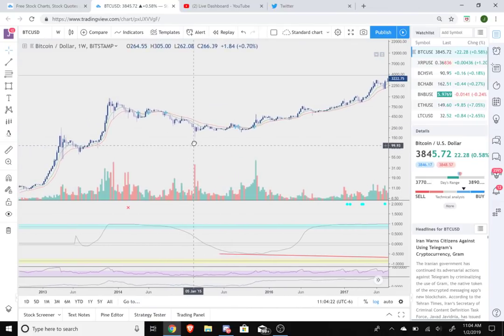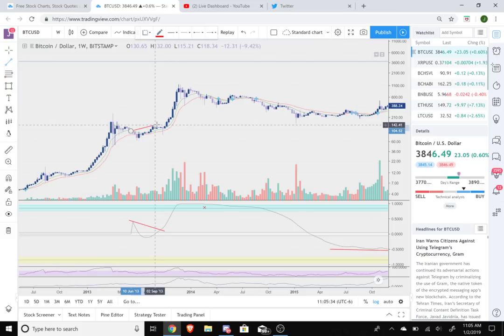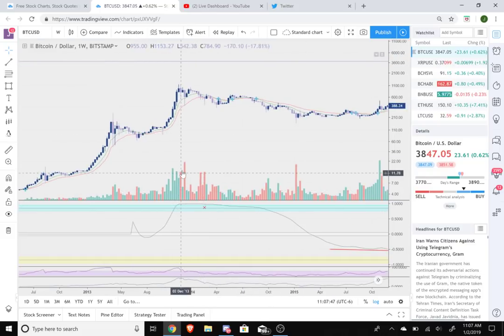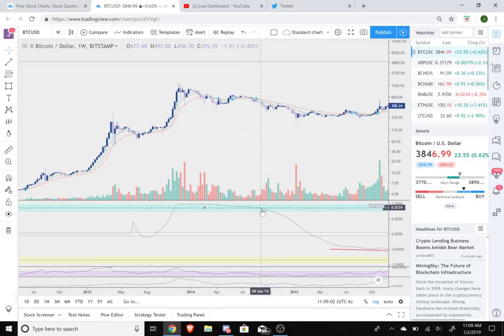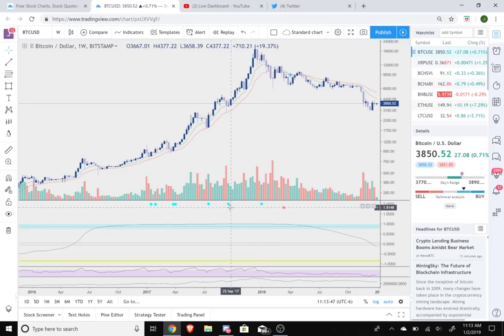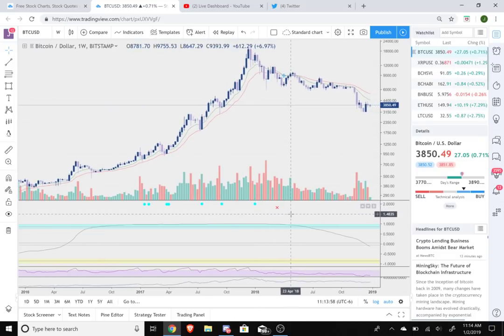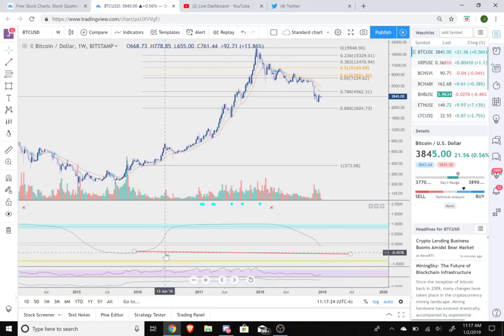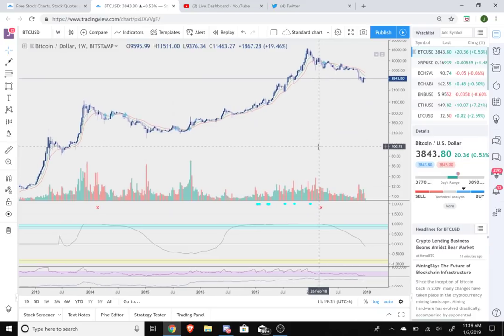Bitcoin Weekly Historical Look Using Custom Indicator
Looking back at the Bitcoin weekly chart using my custom indicator "Top Goon X"